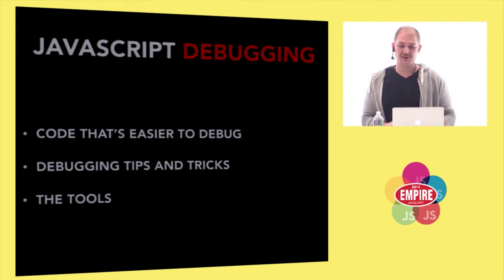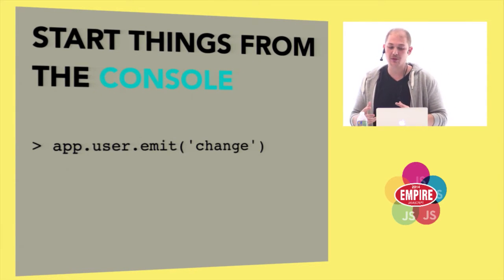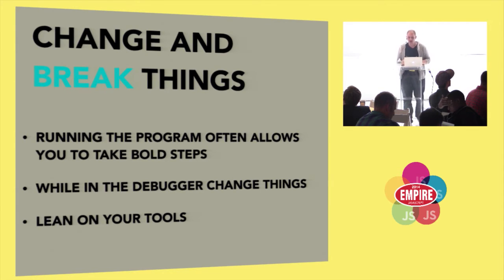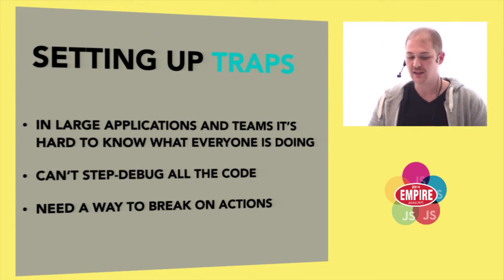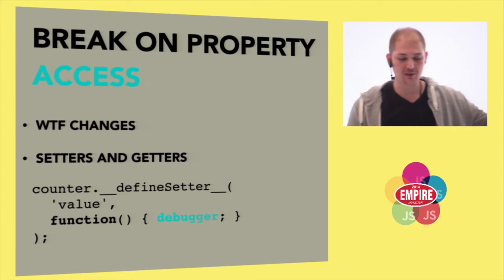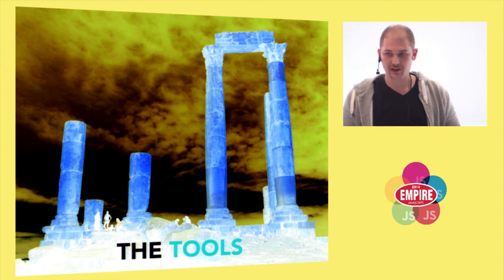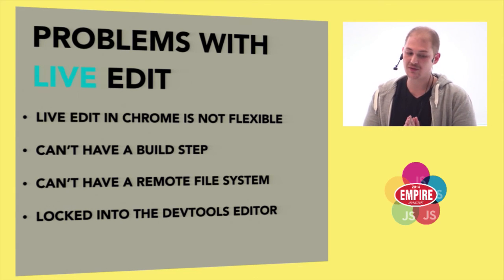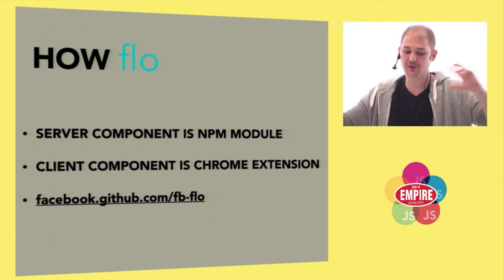Amjad Masad: Lesser known Debugging Techniques